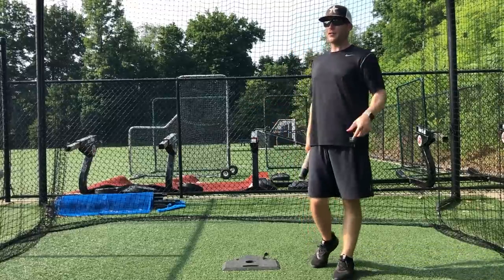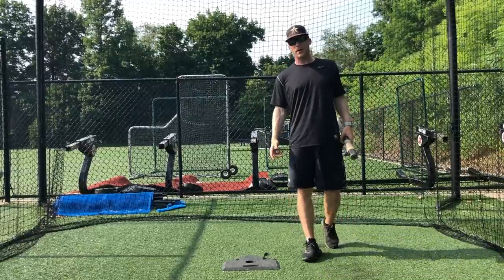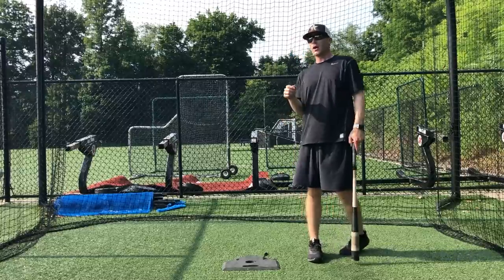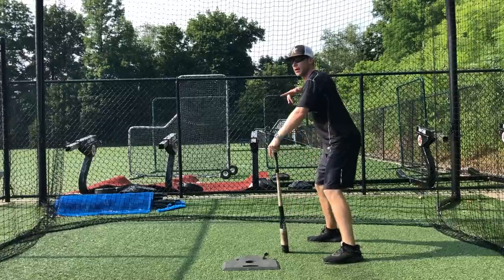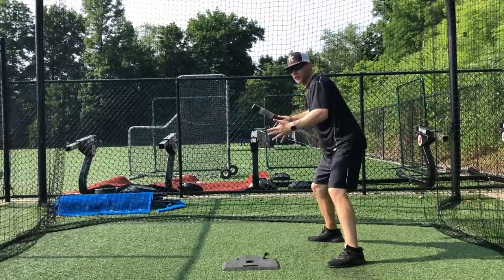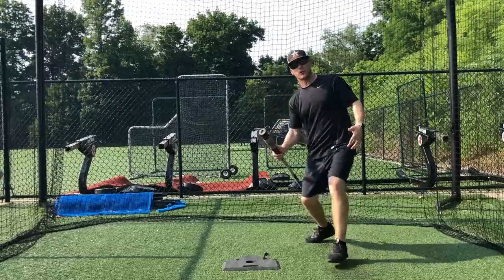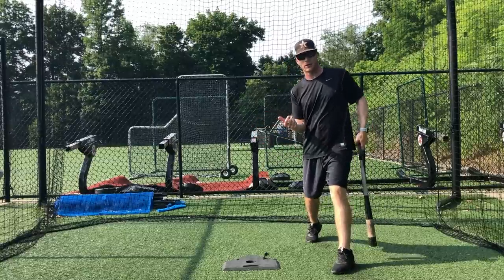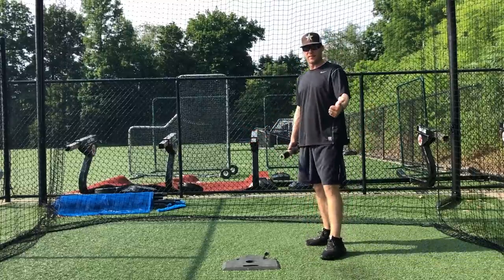How to "Stay Back" in the Baseball Swing